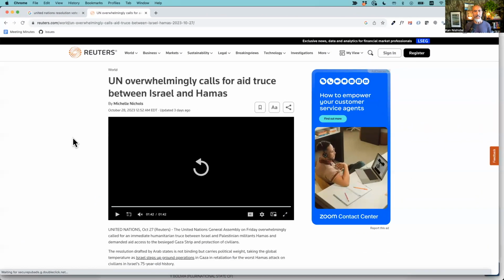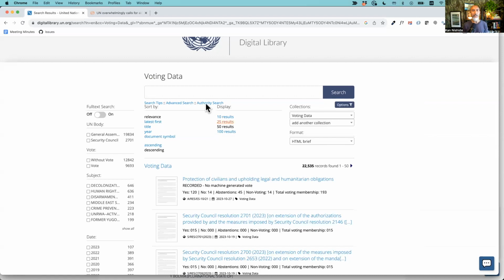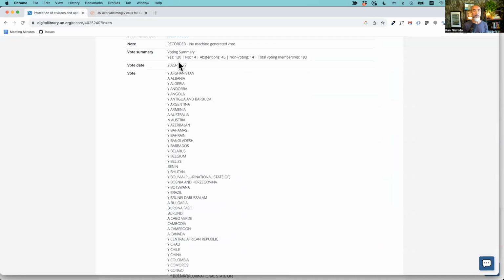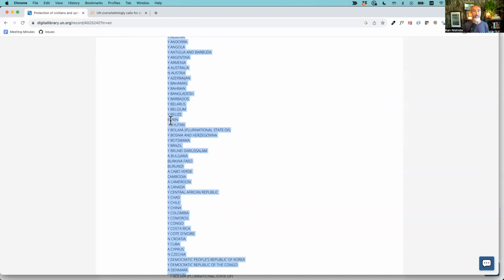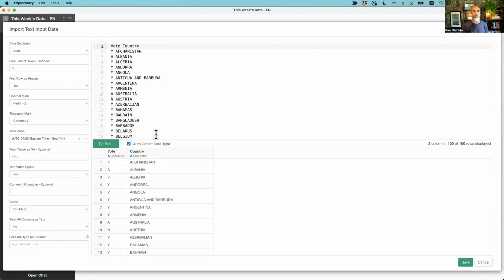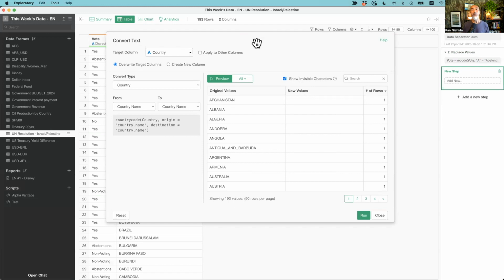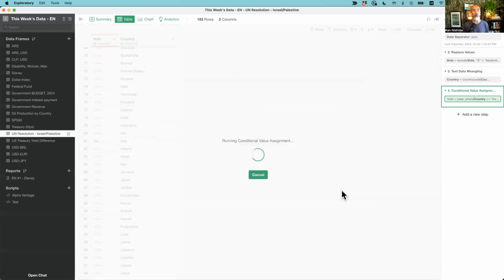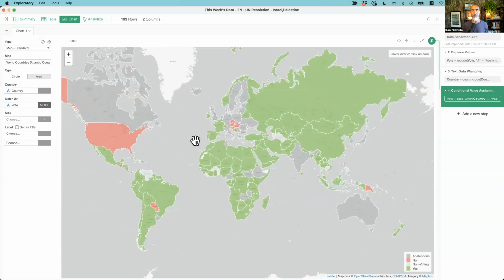TWD #8 - How Countries Voted for UN Resolution Calling for Humanitarian Truce in Gaza?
Last Friday (October 27th, 2023), there was a vote at United Nation for a resolution calling for humanitarian truce in Gaza in the middle of the Israel / Palestine conflict and it was adopted with majority support.

This week, I've taken the voting data from United Nations' web site, cleaned up the data, and visualize it on Map to see how all the member countries voted.

I have published the clean version of the data after the data wrangling I did in this video. You can download it as CSV, so feel free to use it!